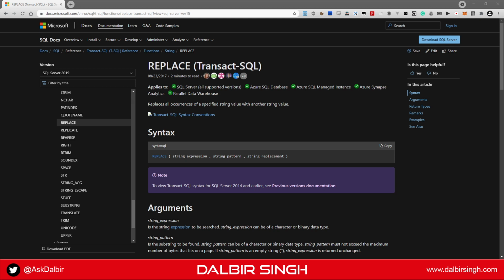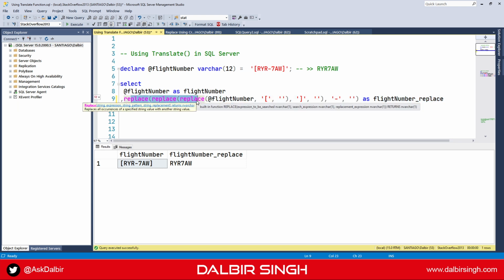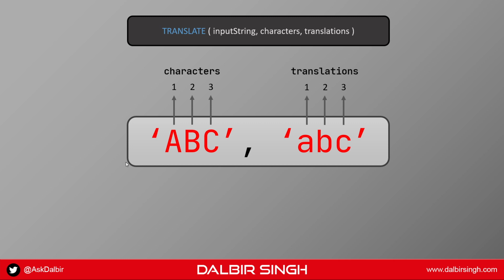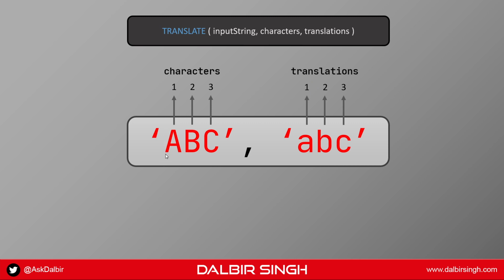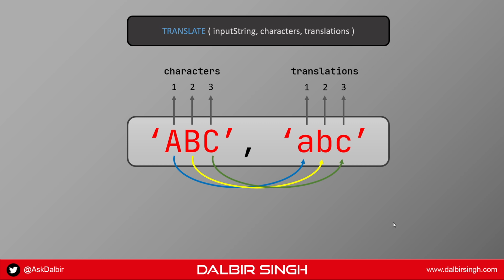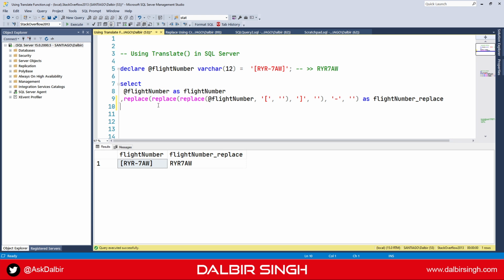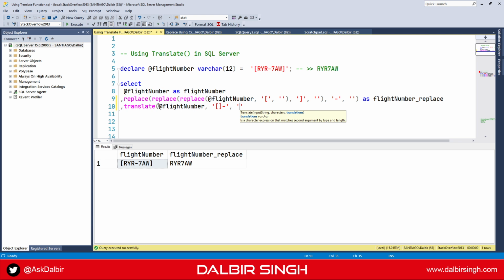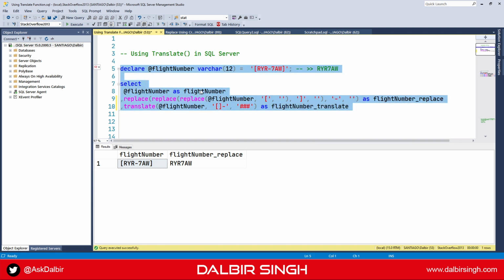Using the TRANSLATE function in SQL Server / T-SQL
In this video, we will demonstrate the uses of the TRANSLATE function and why it is useful when dealing with nested REPLACE() functions.

0:00 - Intro
1:22 - TRANSLATE Function Theory
4:09 - TRANSLATE Function Demo